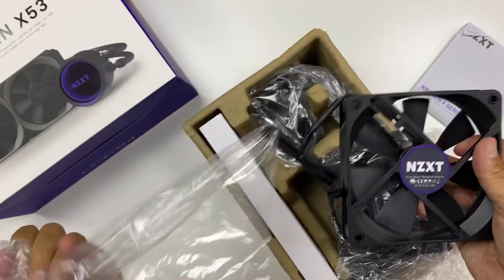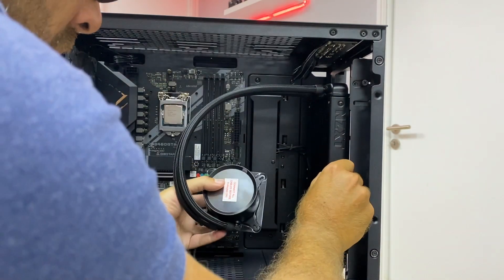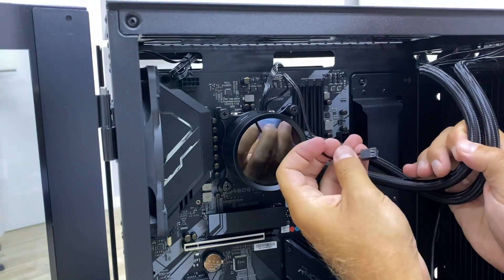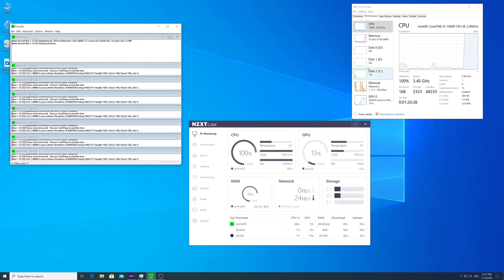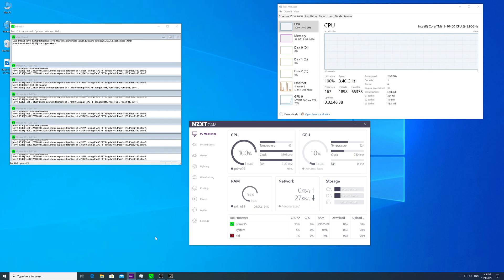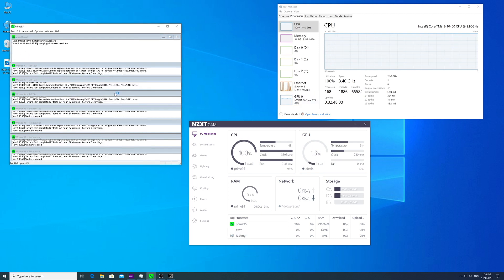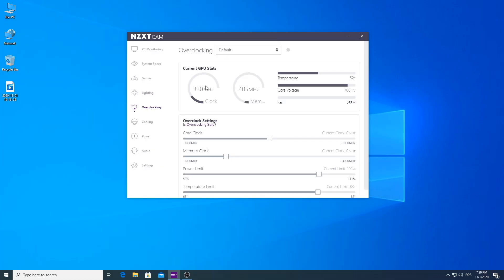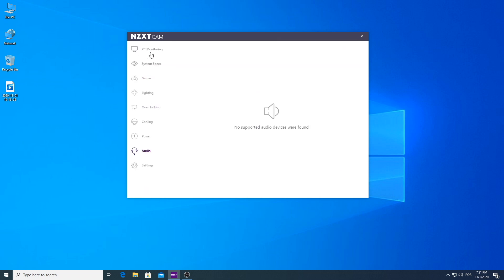ALL in ONE Water Cooler NZXT Kraken X53 FULL Review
Today we take a look at a really interesting and easy to use All In One Water Cooler, the NZXT Kraken X53

Components:
Lian Li Lancool II
Biostar B460 GTA
Intel I5 10400
Gskill Trident Z RGB
Sabrent Rocket Nvme 4.0
HP EX 950 | HP S700
Toshiba P300

✅ SUGGESTED VIDEOS  ✅

✅ RECORDING GEAR: ✅